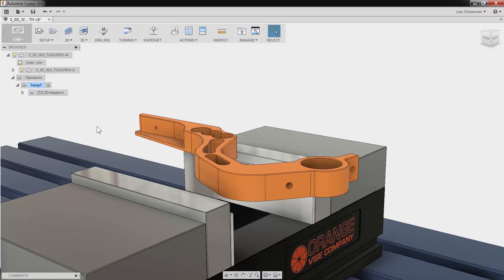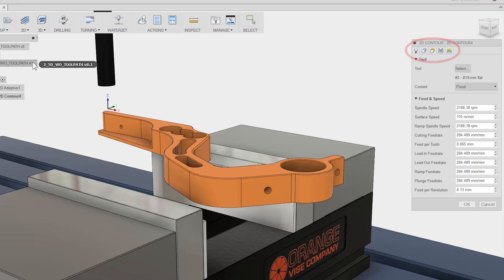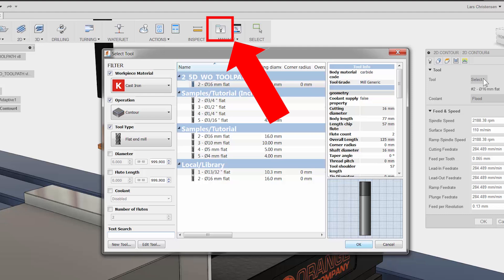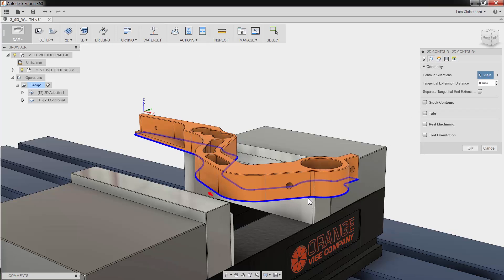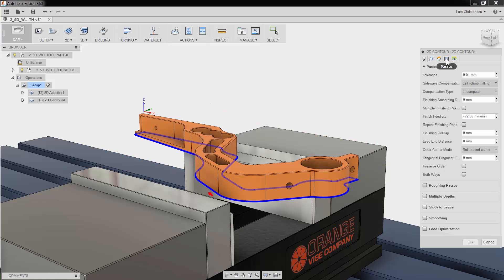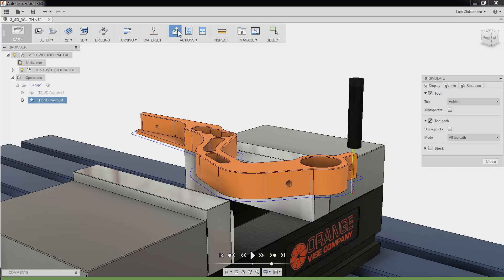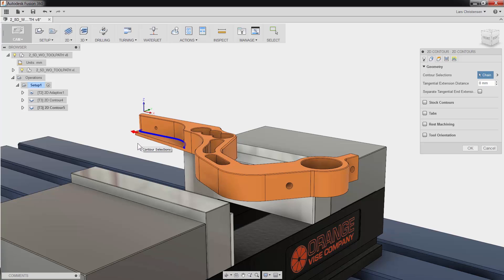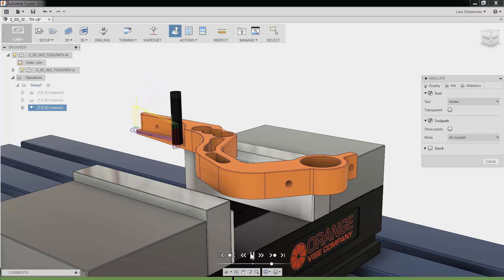Fusion 360 CAM — Quick Tutorial on 2D Contour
This is a quick step through, showing how to create a 2D Contour toolpath with CAM in Fusion 360.